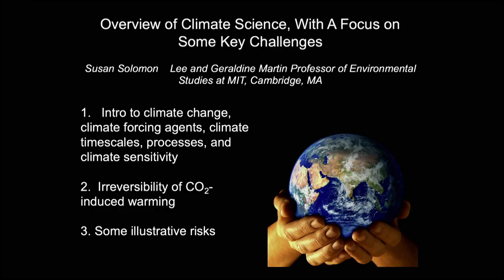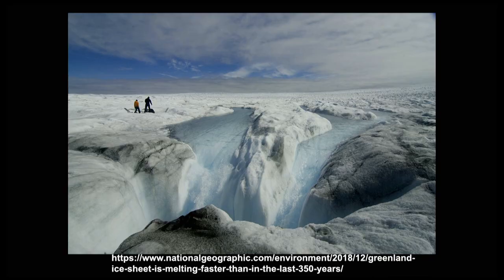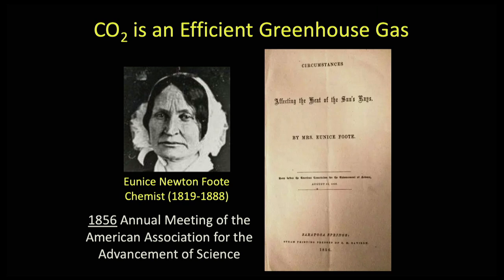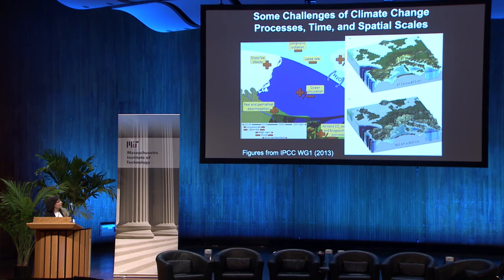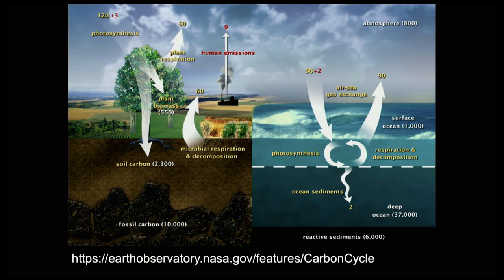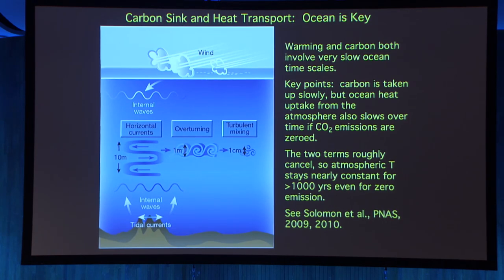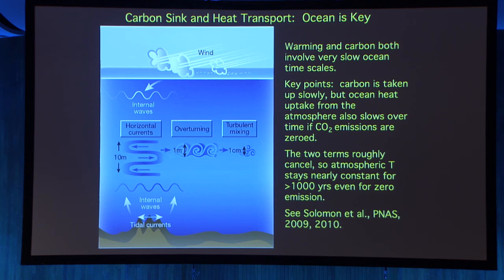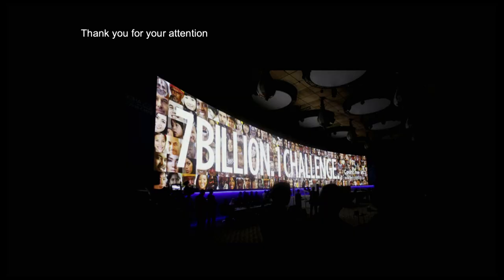MIT Climate Action Symposium: Progress in Climate Science, Part 2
The first of MIT’s six Climate Action Symposia, Progress in Climate Science, was held on Wednesday, October 2, 2019. Topics included:

1) the relationship between greenhouse gas concentrations in the atmosphere and global warming, extreme weather events, and other climate impacts;

2) remaining uncertainties and the prospects for reducing them; and

3) projected physical effects of increasing greenhouse gas emissions under alternative mitigation scenarios.

The Climate Action Symposia series aims to advance our community’s understanding and expand our capacity to generate solutions for the urgent global challenge of climate change. Over the 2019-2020 academic year, the six symposia examine the current state of climate science and policy, as well as pathways for decarbonization of the global economy. We will also look at how universities can and should contribute solutions, including MIT’s efforts under our Plan for Action on Climate Change.

In Part 2, keynote speaker Susan Solomon delivers an overview of the state of climate science.

Learn more about the MIT Plan for Action on Climate Change